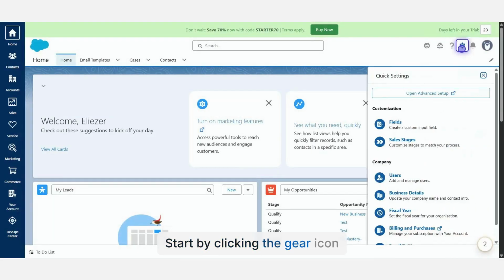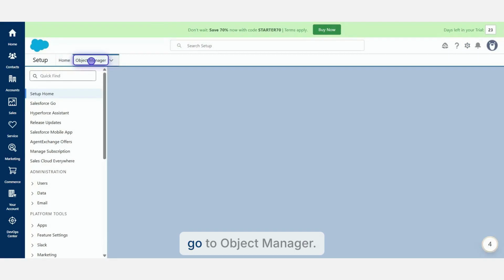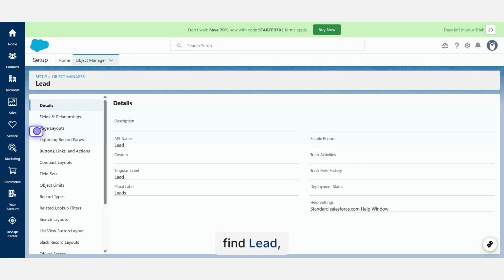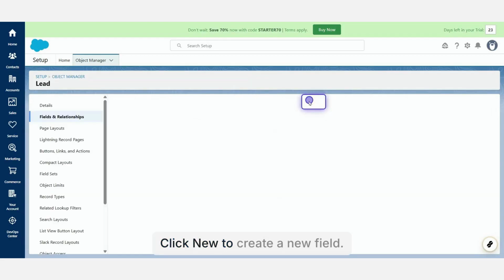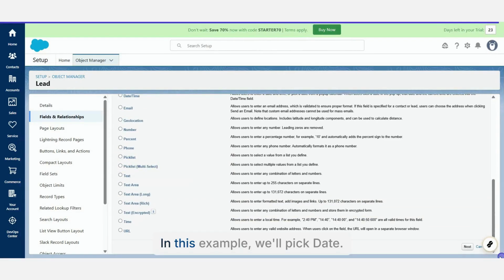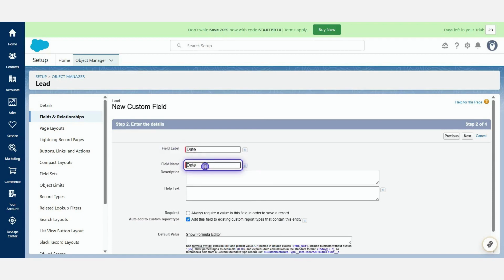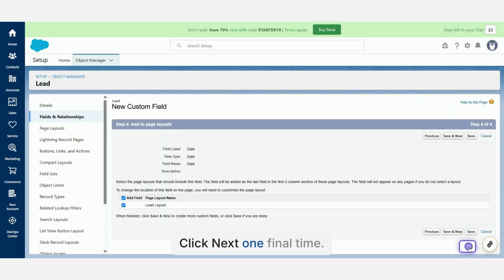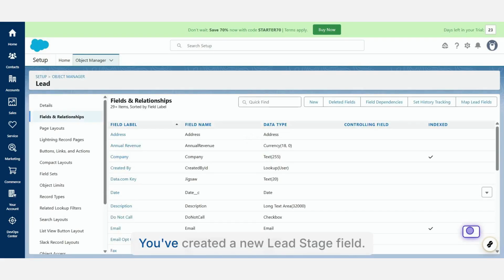How to Create a New Lead Stage in Salesforce (Full Guide 2026)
In this video, we discuss how to create a new lead stage in Salesforce by adding a custom date field. You'll learn to set up a lead stage field in just 13 clicks, streamlining your lead management process. This tutorial covers navigating Salesforce setup, creating a custom date field, and adding it to the lead layout.

00:00 Introduction
00:17 Navigating Salesforce Setup
00:44 Creating a Custom Field
01:03 Entering Field Details and Security
01:18 Saving the Custom Field